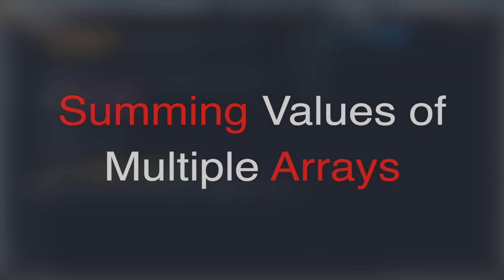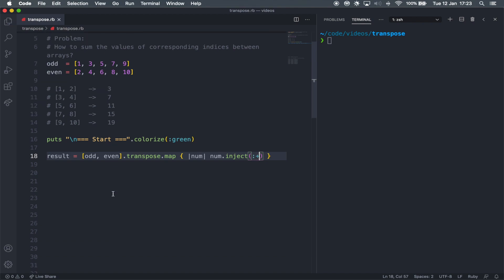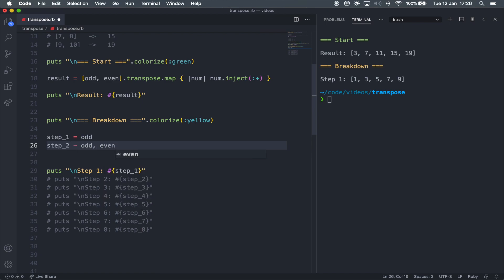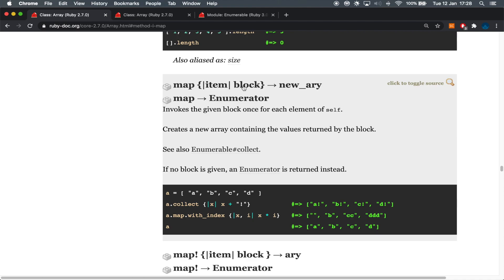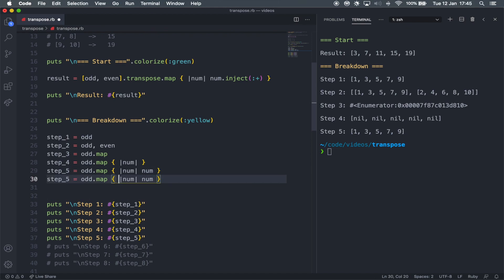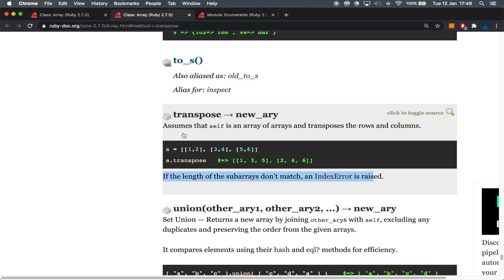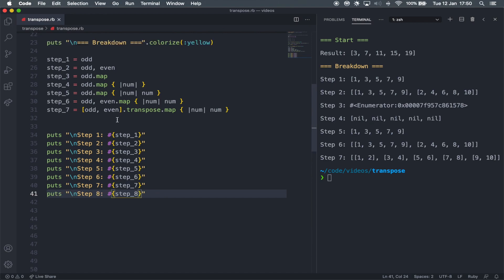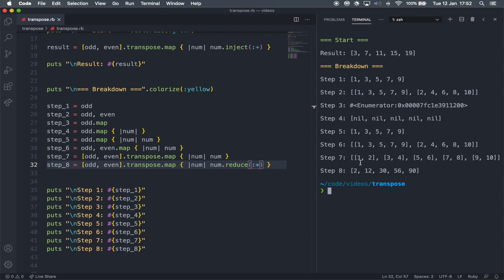Ruby Tutorial - Summing 2D Arrays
This video shows you how to sum values of corresponding index positions of multiple arrays.

--- Video 003 of the 100 Videos of Code ---